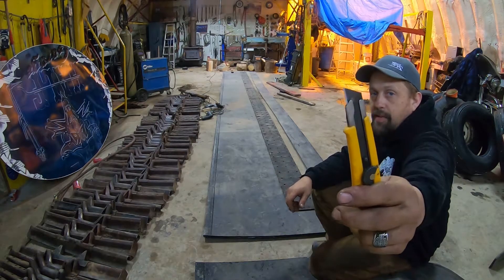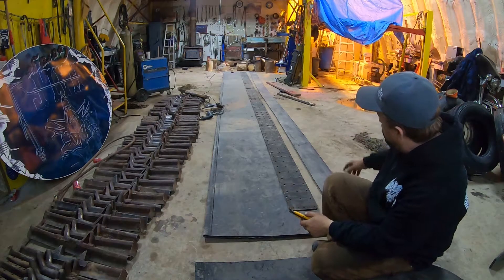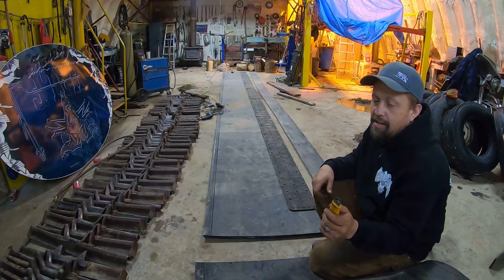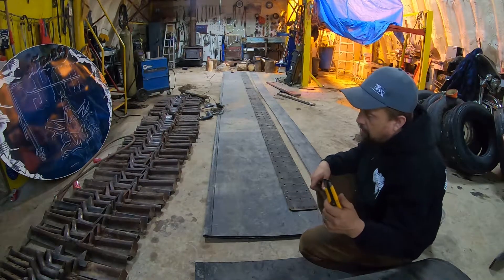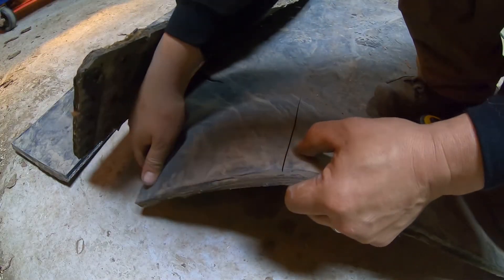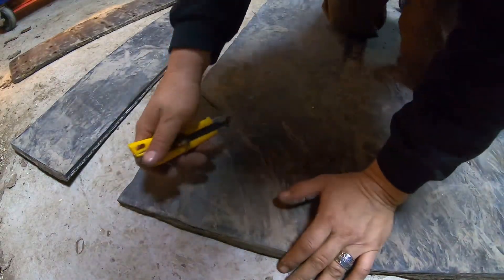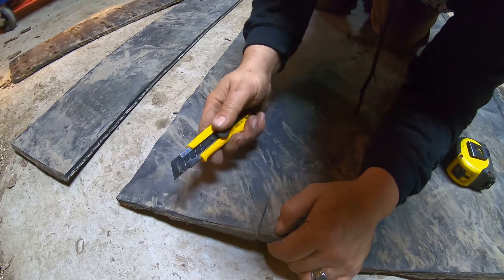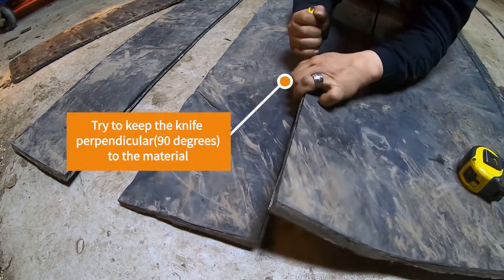Cutting Track Belting for the Snowcat ( Dank Durango getting some new belting for Thiokol chassis)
A quick little video demonstrating the technique we use to make the long lengthwise cuts to size the belting for our snowcat tracks!

Dank Durango
The Body is a 00's Dodge Durango Full Load RT  mounted to a late 60's era Thiokol Packmaster 2100b Chassis. We fully integrated the wiring so everything is functional! Even the dodge chip key is required for starting!  Its powered by a Ford inline 6 cylinder diesel coupled to a 5 speed manual transmission. Driving the rear is a OC12 rear end with armor guarded drop boxes. 2 belt tracks keep the machine narrow enough for transportation with out pilot vehicles. Groomer was a tiller less 2 plane hydraulic bull board with corduroy belts and hydraulic wings . We eliminated the hydraulics and made it a single plane bull board with manual wings. A 12,000lbs winch mounted on the rear raises and lowers the groomer!

It takes a lot of work to get a production together all by myself!! Please email at:
 or mail at:
       RR#1 Mile 301.5 Old Alaska Hwy
       Box 11
       Ft Nelson, BC
       V0C1R0